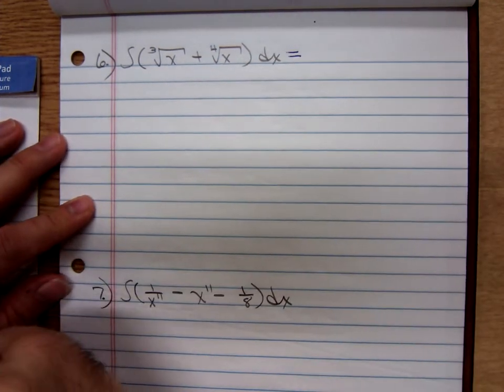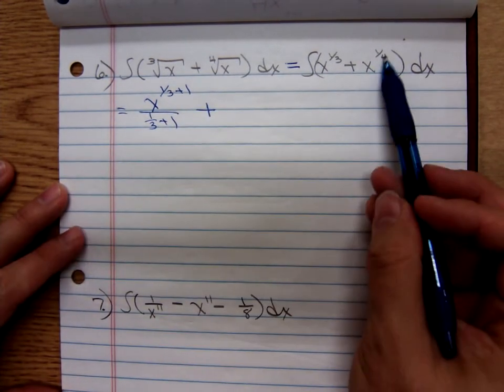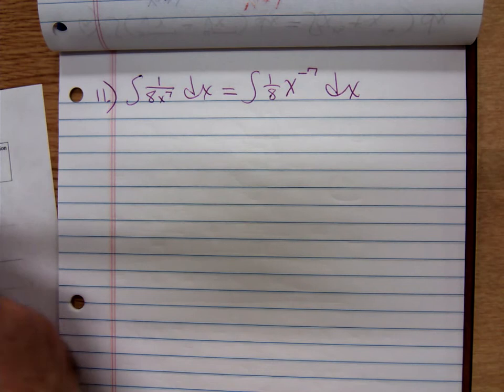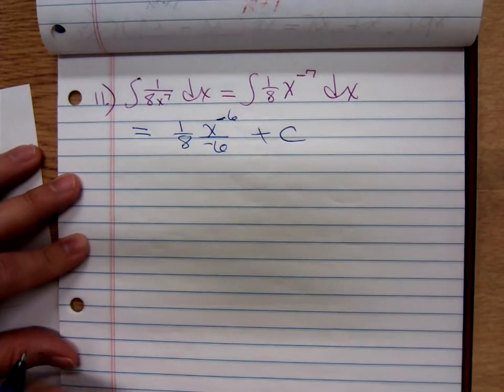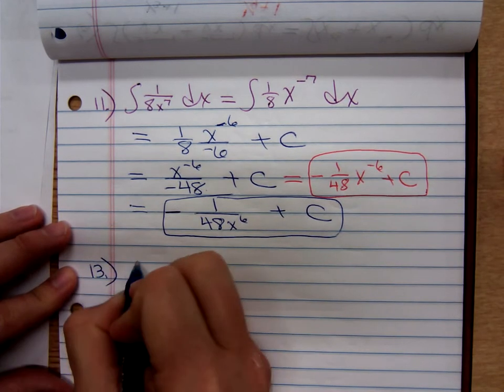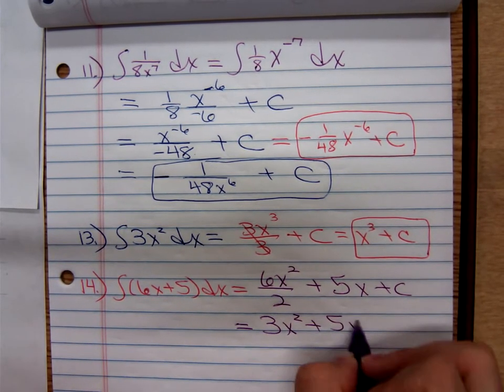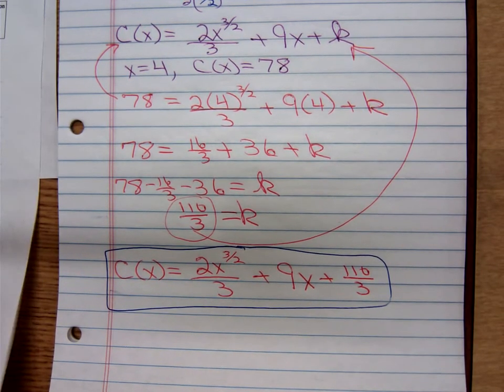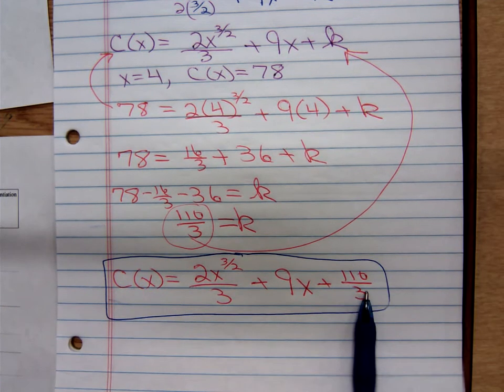Math 1325 Antidifferentiation Part 2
Timothy discusses antidifferentiation for his Math 1325 class